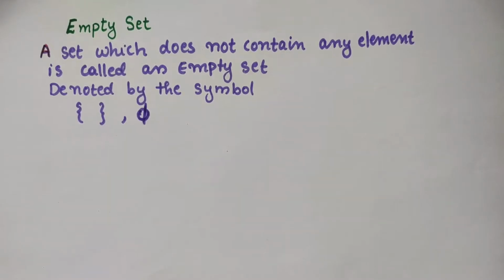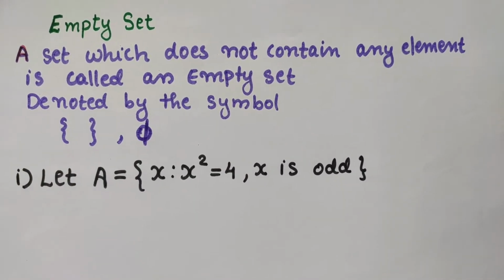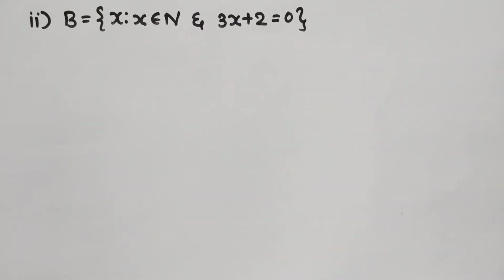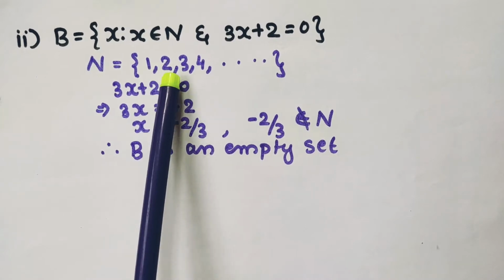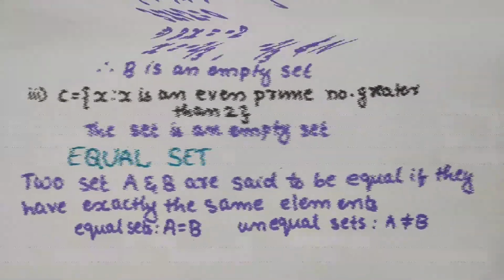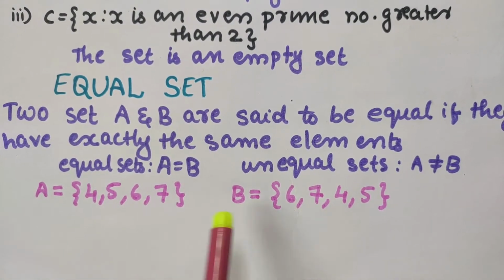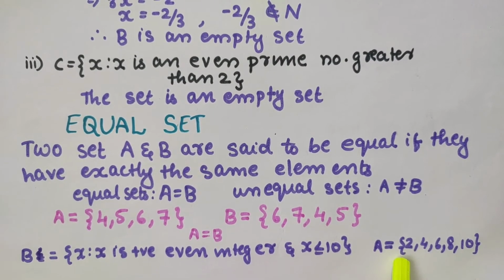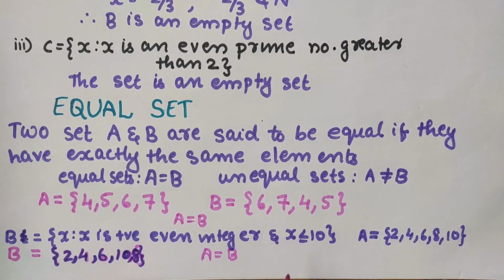EMPTY SET & EQUAL SET||Examples||NULL SET||DISCRETE MATHEMATICS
What is an empty set and an equal set?
A set which doesn't contain any element is called tha empty set otherwise known as the null set or void set.
Two sets A &B are said to be equal set if they have exactly the same elements.
In this tutorial the concept of empty set and equal set is explained with examples.

00:05 what is an EMPTY SET?
00:30 example 1
00:50 example 2
01:22 example 3
01:40 What is an EQUAL SET?
01:59 example 1
02:13 example 2